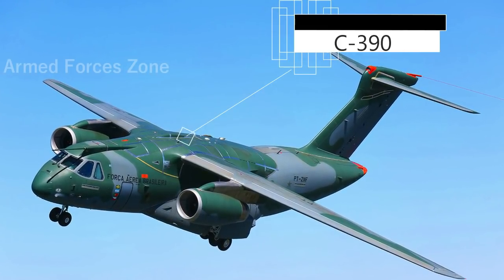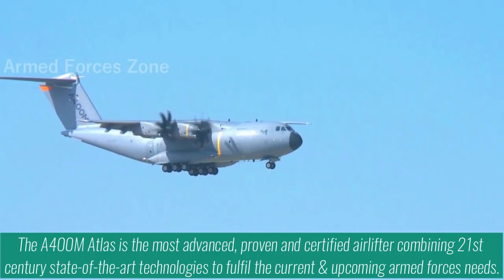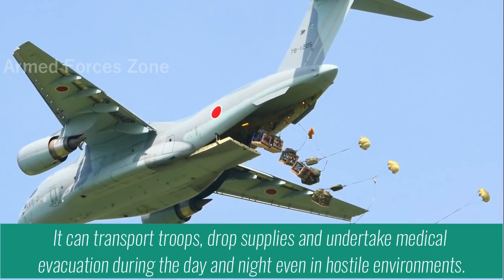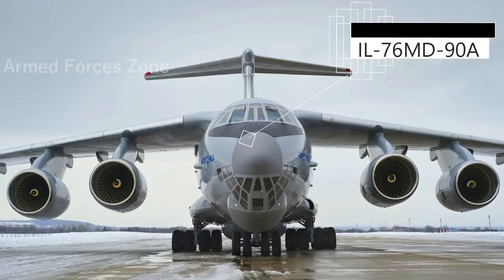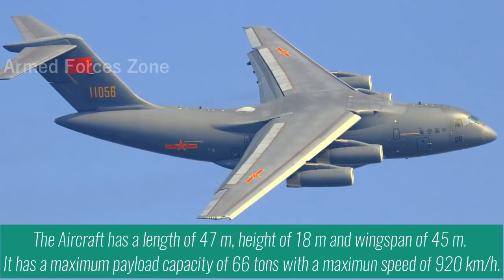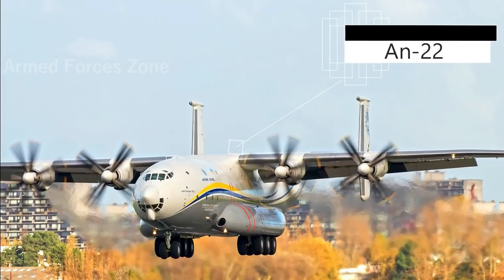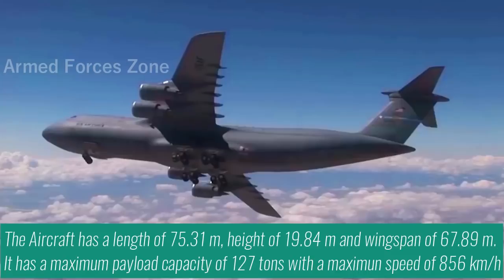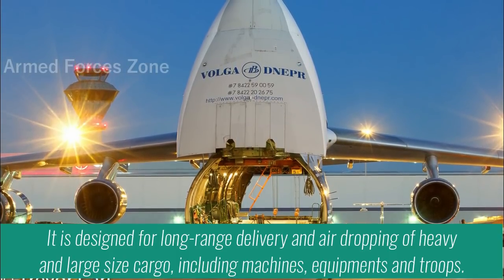Top 10 Largest Military Transport Aircraft.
Here we bring the top 10 largest Military Transport Aircraft in the World.

10: C-390 Millennium (KC-390)
9:  Airbus A400M Atlas
8:  Kawasaki C-2
7:  Antonov An-70
6:  Ilyushin IL-76MD-90A
5:  Xian Y-20
4:  Boeing C-17 Globemaster III
3:  Antonov An-22 Antei
2:  Lockheed Martin C-5M Super Galaxy
1:  Antonov An-124 Ruslan

Note: Ranking is based on its payload capacity